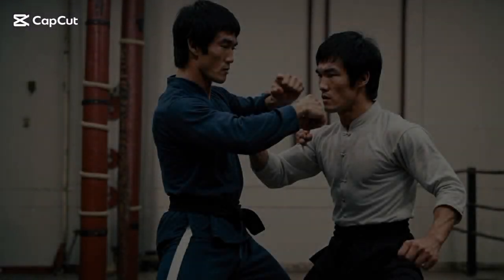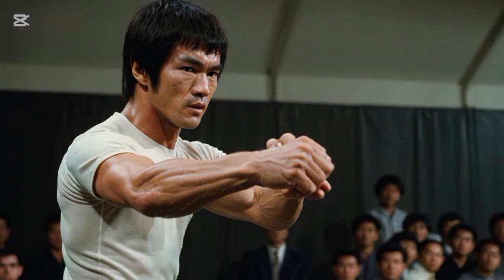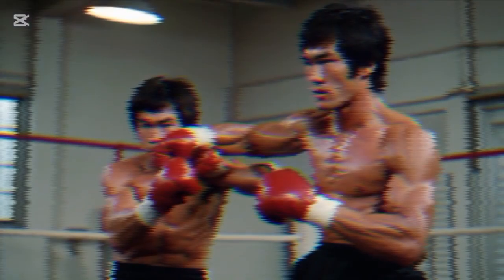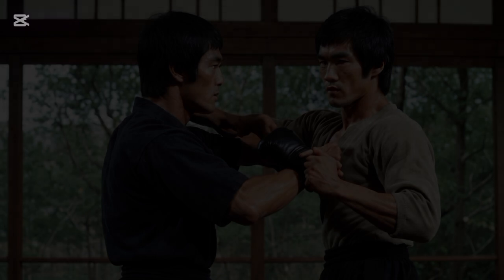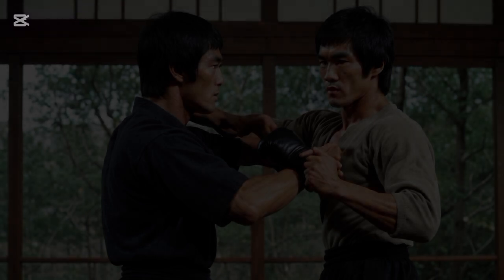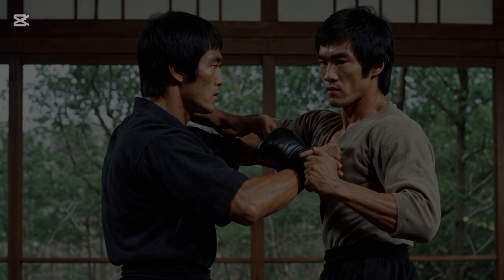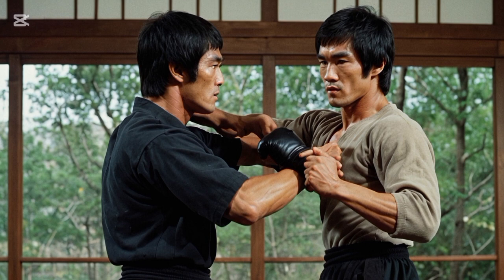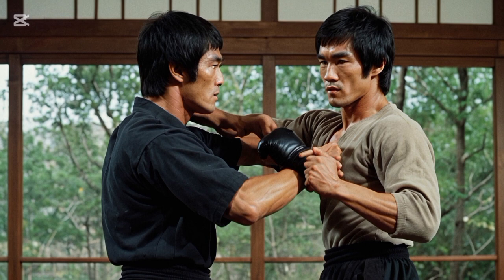Bruce Lee's DEADLY Technique EXPOSED Top Martial Arts Expert Reveals Best Self-Defense Moves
What if Bruce Lee used his most dangerous move against you?
In this video, we break down the deadliest self-defense technique Bruce Lee ever mastered — the Intercepting Fist (Jeet Kune Do straight lead) — and show you how it could end a real fight in seconds!

Learn how Bruce Lee used explosive speed, interception timing, and devastating accuracy to become unstoppable.
Can YOU handle this technique or survive it in real life? Watch until the end to find out — and start training like the Dragon himself!

✅ Perfect for martial artists, Bruce Lee fans, Jeet Kune Do practitioners, and self-defense learners.

Bruce Lee's fighting secrets

Jeet Kune Do self-defense tutorials

Real street fight survival strategies